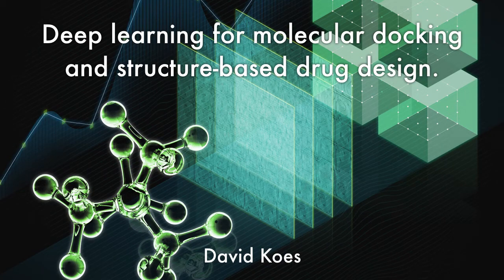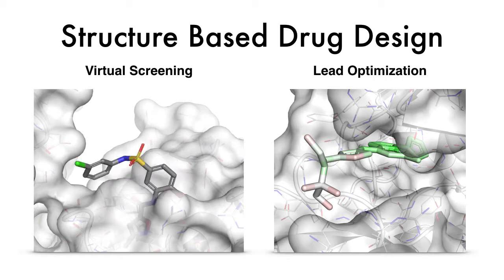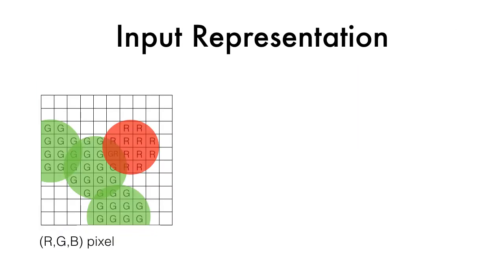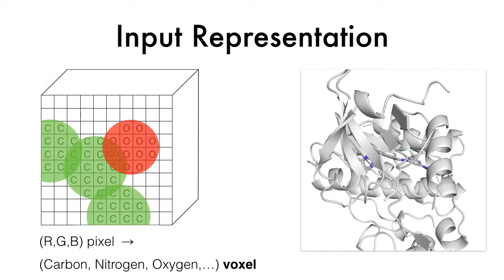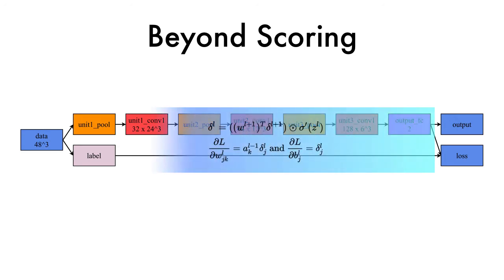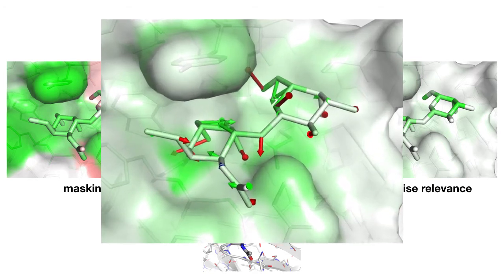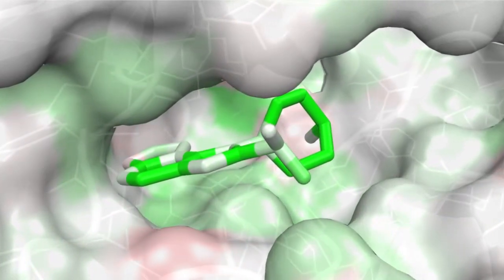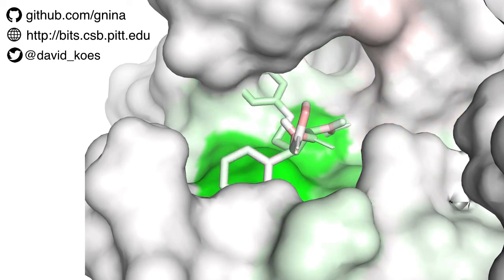gnina aigrant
A brief description of how the gnina project is applying deep learning to structure-based drug design.  Created as part of the aigrant proposal process.